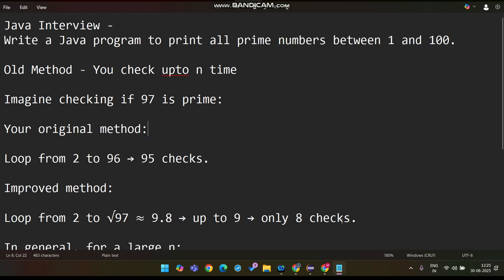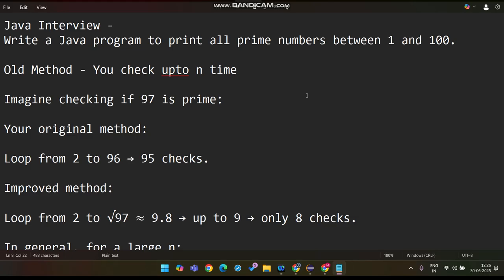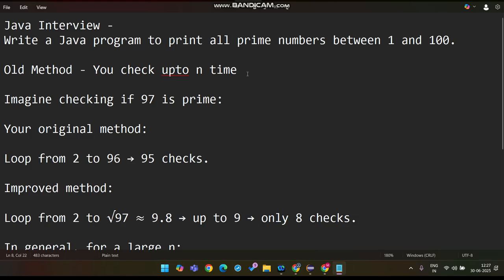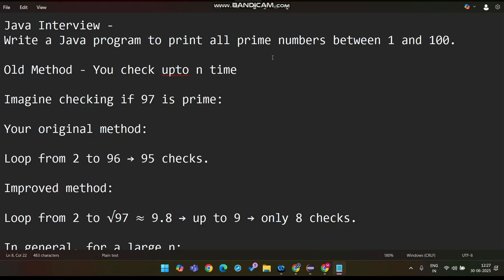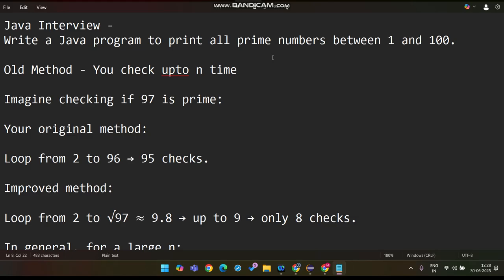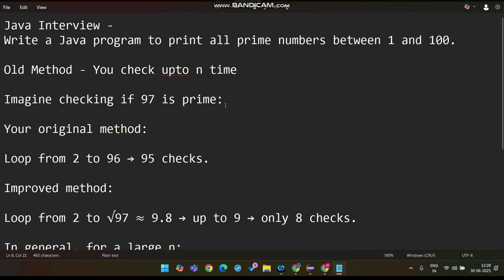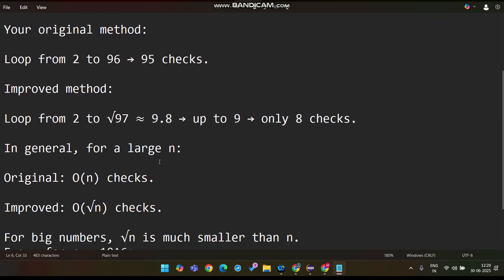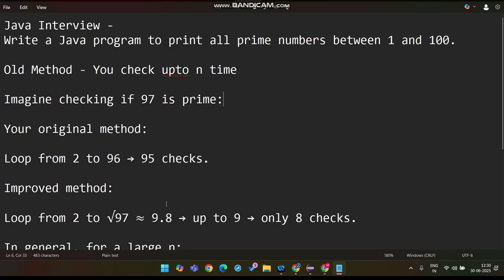Find Prime Numbers Between 1 and 100 in Java | CodingInterview Question Explained!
Learn how to write a Java program to print all prime numbers between 1 and 100! 🚀
In this video, we’ll cover:
✅ A simple approach to find prime numbers
✅ Why checking up to √n improves performance
✅ Optimized code explanation step by step
Perfect for coding interviews, Java beginners, and anyone preparing for placements!

👨‍💻 Watch till the end to understand the logic, optimization, and common mistakes to avoid.